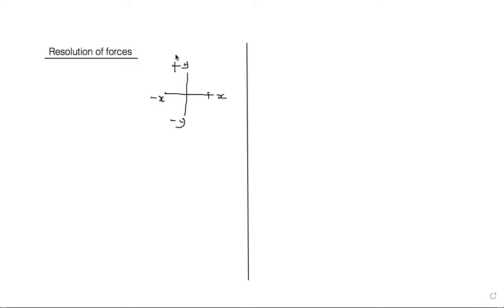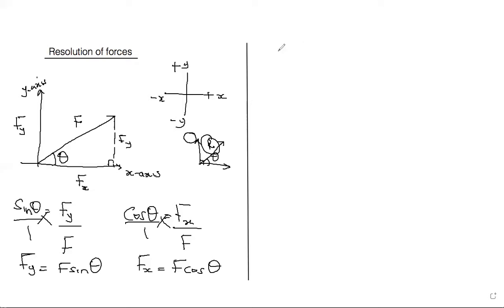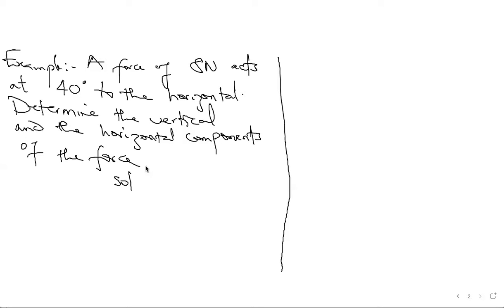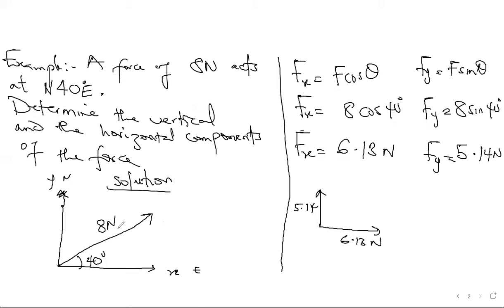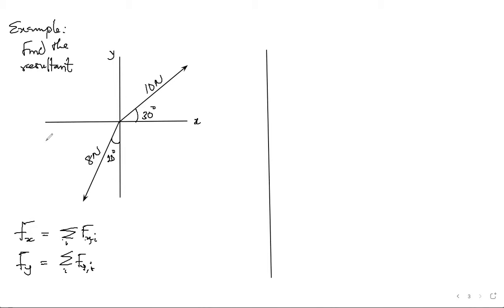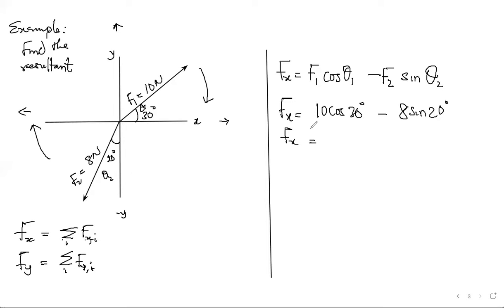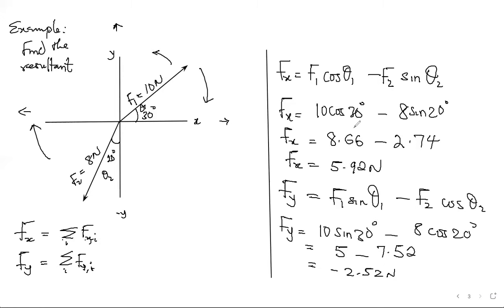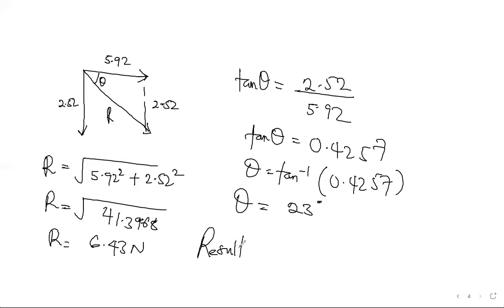Resolution of forces I component of a force | Resultant of a system of forces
This video explains how to resolve a given force into its horizontal and vertical components. It also contains example on how to calculate the resultant of a system of forces.